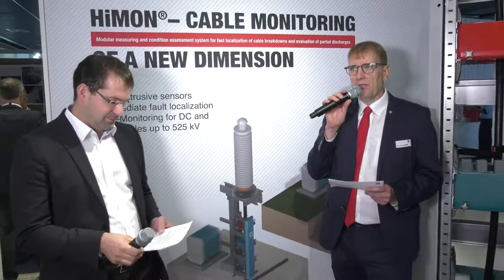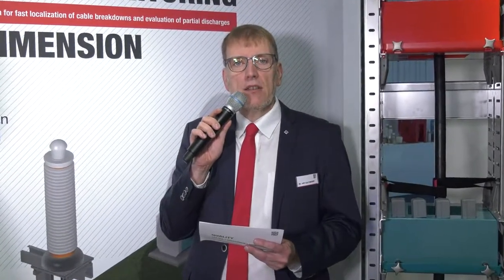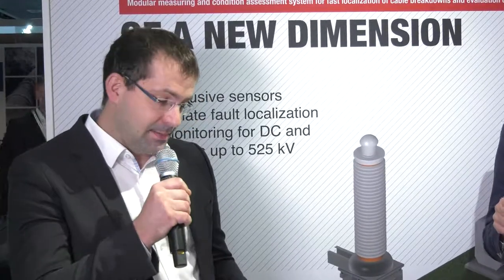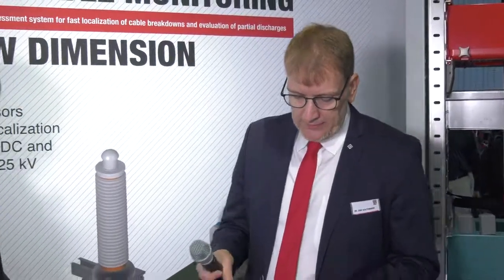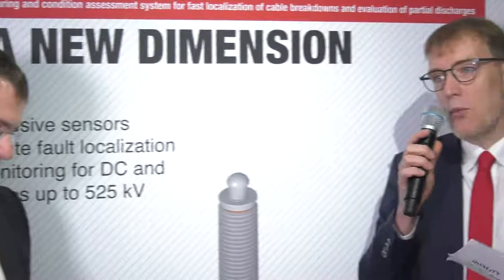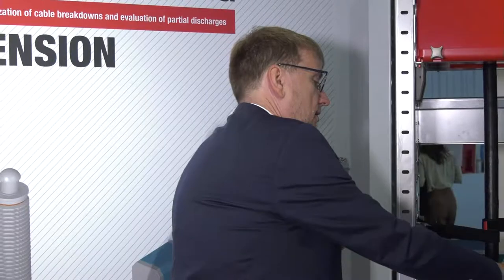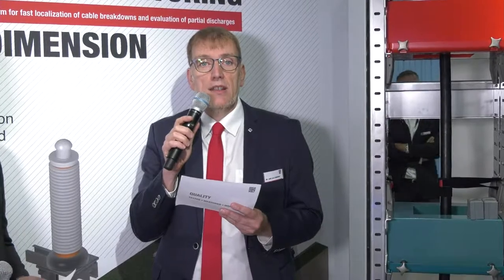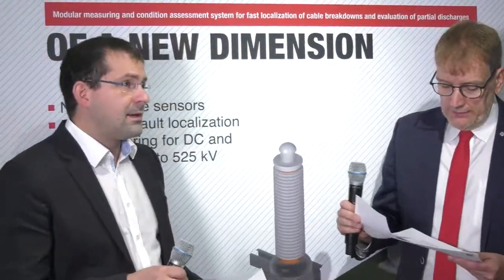Factory and On-Site Testing of very long HV cables - live from CIGRE 2022 Paris